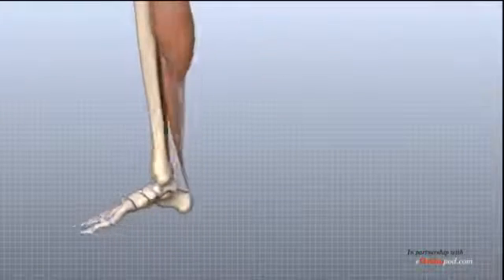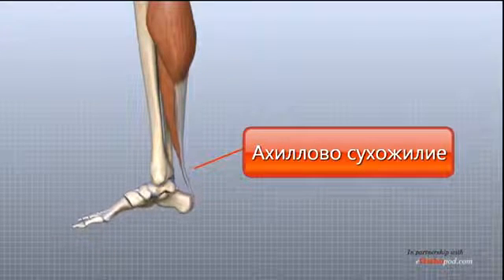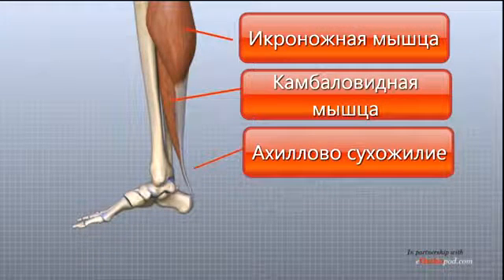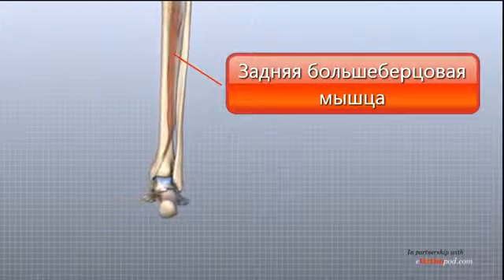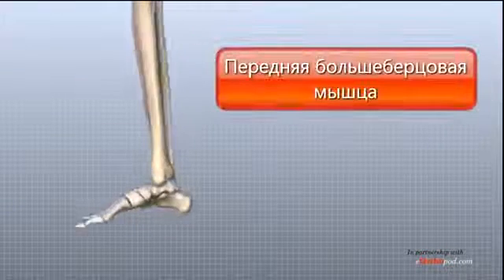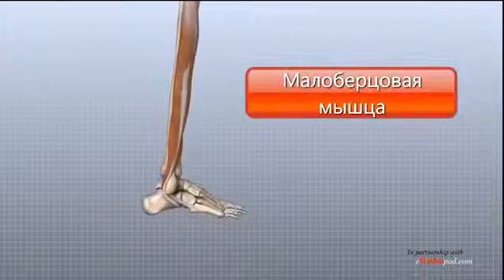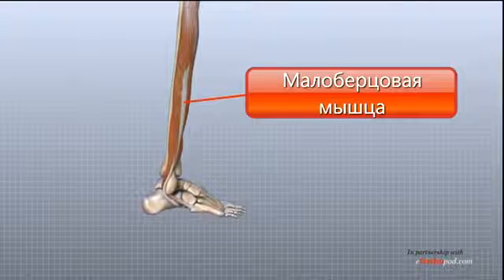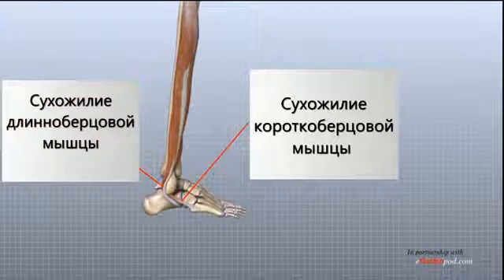Голеностопный сустав Анатомия Анимированный Учебник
В этом видео, хирург-ортопед Randale Sechrest, доктор медицинских наук показывает анатомию голеностопного сустава.